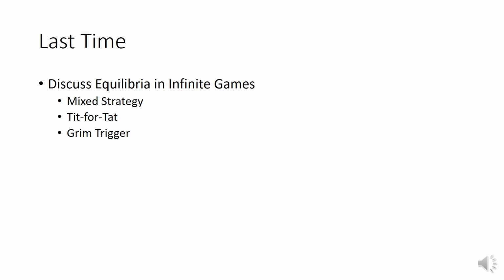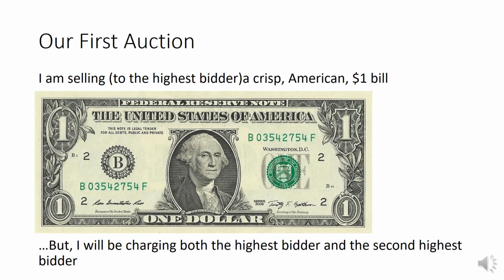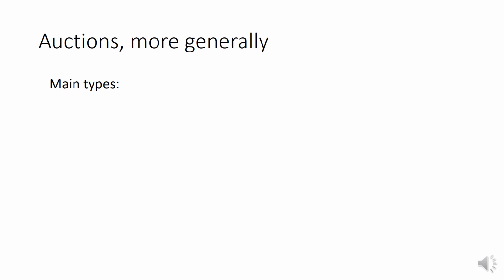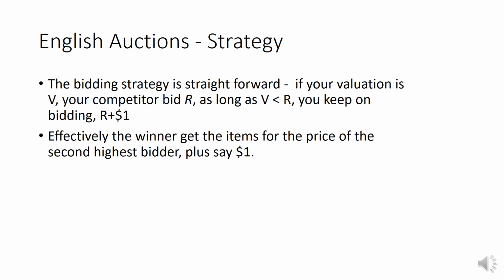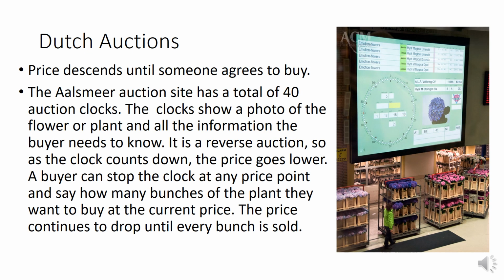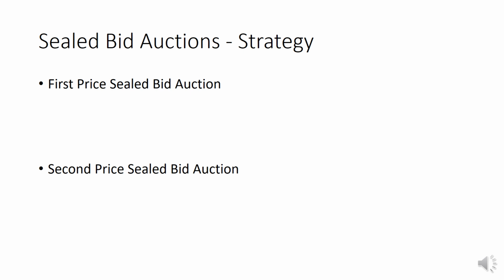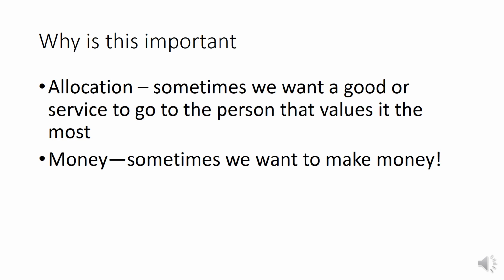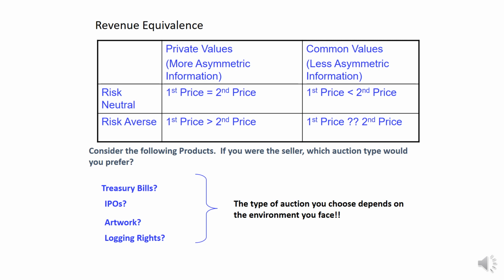ECON 234 3-8-2021